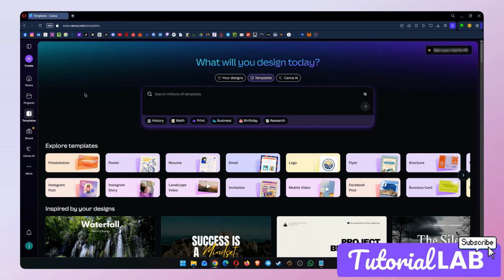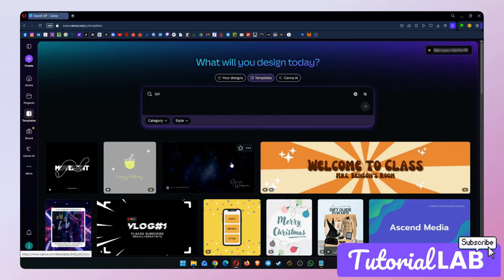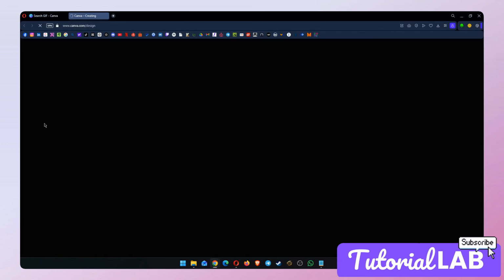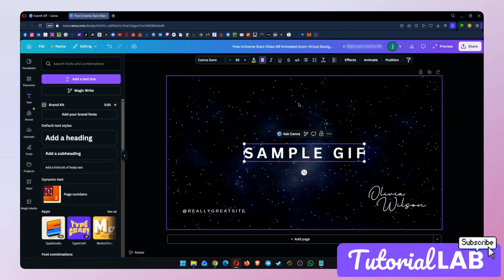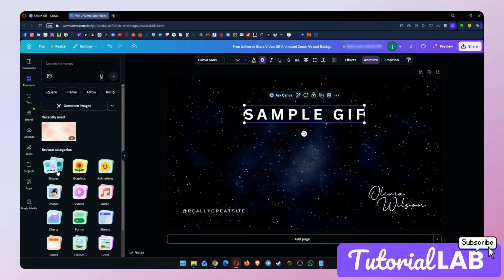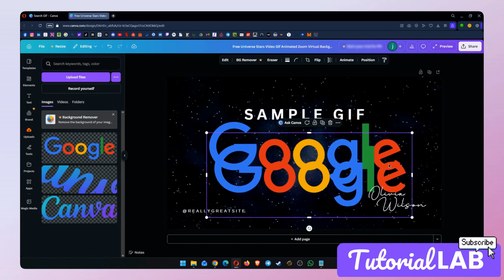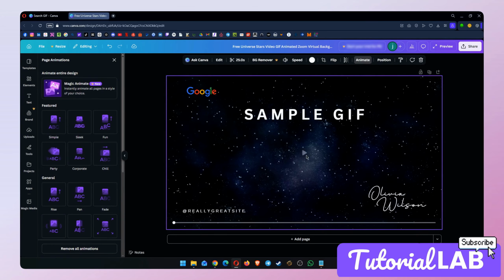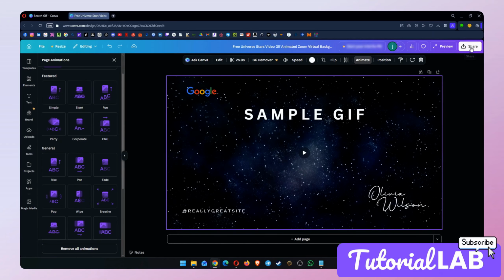How To Make A Gif In Canva (Step By Step)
How To Make A Gif In Canva

Hello everyone! In this tutorial, I’ll show you exactly "How To Make A Gif In Canva" so you can create animated graphics for social media, presentations, or personal projects. If you’ve been searching for ways to "how to create a gif" or specifically "how to create a gif using canva", this beginner-friendly guide will walk you through the steps clearly.

We’ll go through designing your frames, using Canva’s animation features, and exporting your project as a GIF so it’s ready to share. You’ll also learn tips on "how to make gif in canva" smoothly and efficiently while keeping file size optimized.

By the end of this guide, you’ll confidently know how to make a GIF in Canva. You’ll be able to create eye-catching, shareable animated graphics that enhance your content and designs.